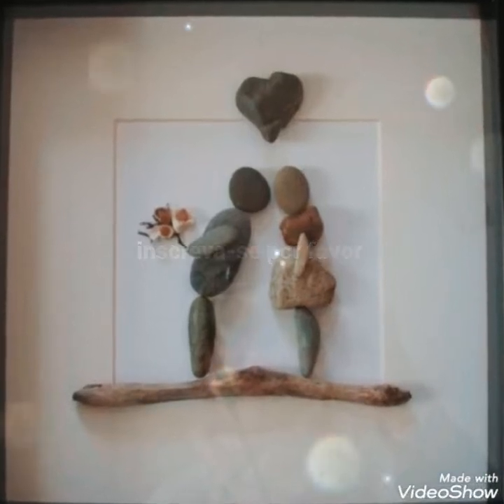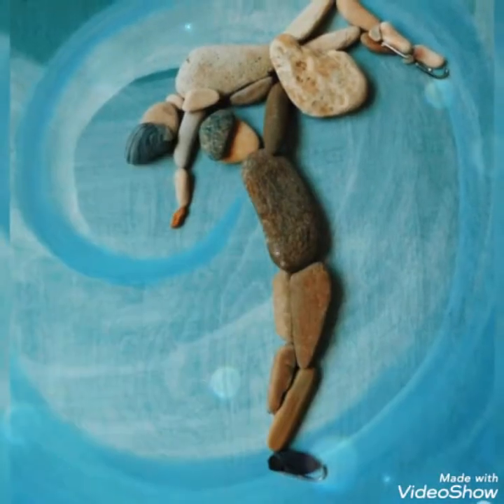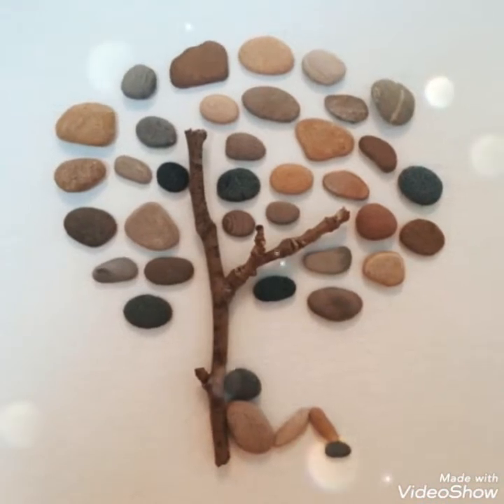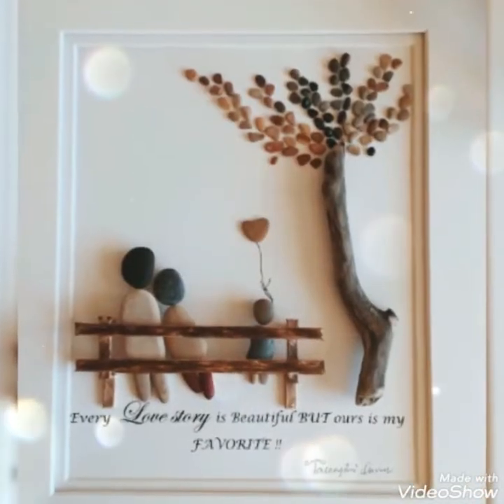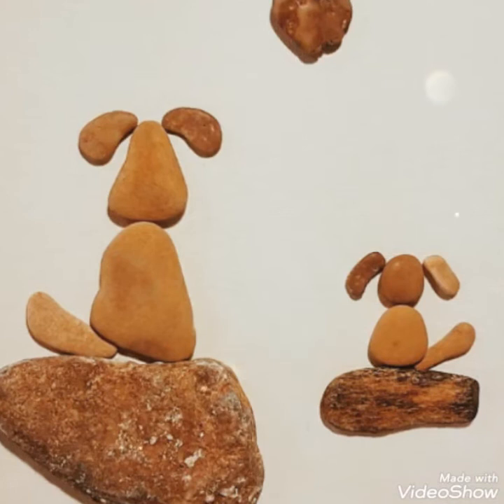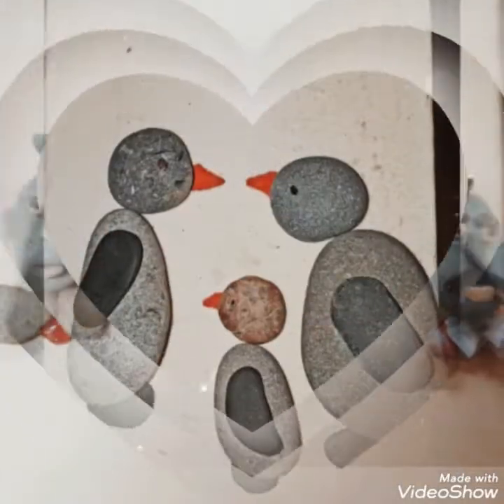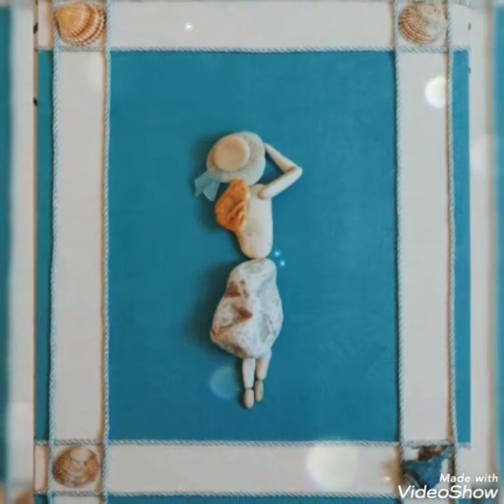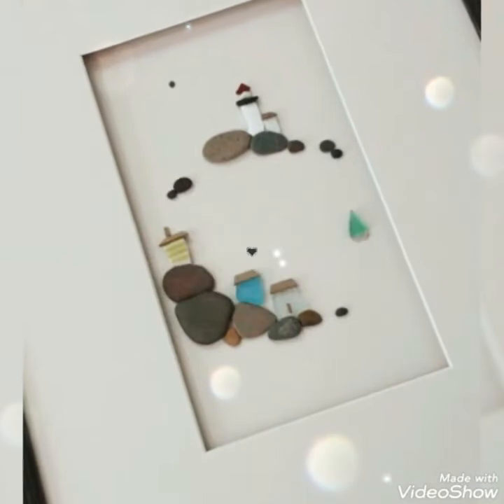lindas fotos em arte de pedra || lovely pictures in stone art || frame box 📦 stone